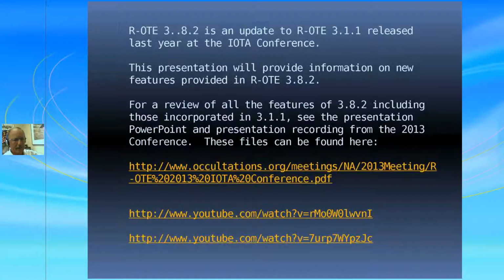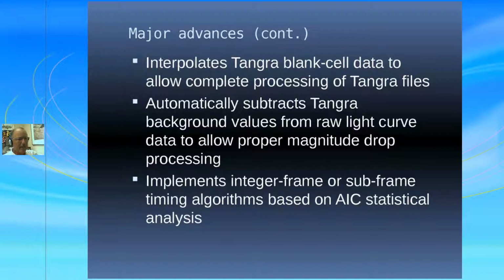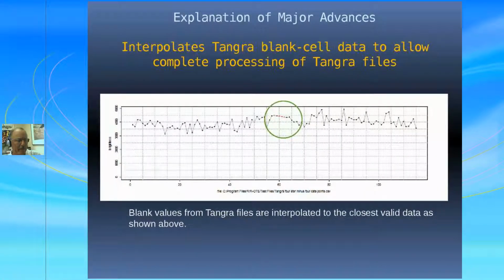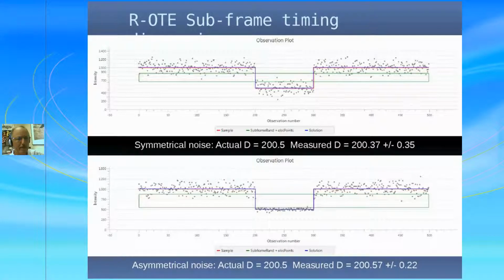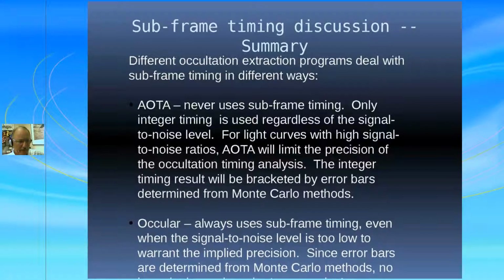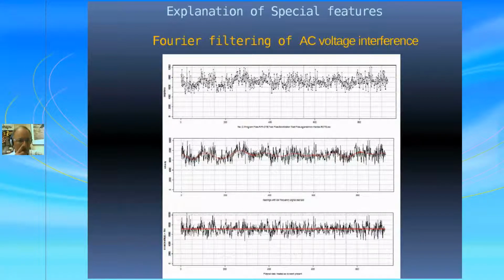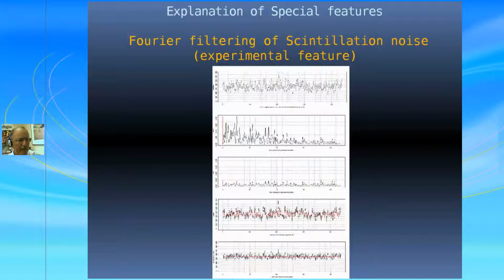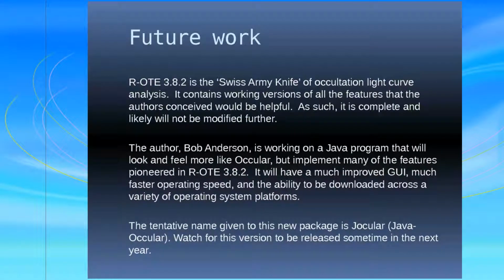Release of R OTE update version 3 8 0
IOTA 2014, Tony George, presentation "Release of R-OTE update version 3.8.0"

Just click the words “Presentation Page” above the group picture.